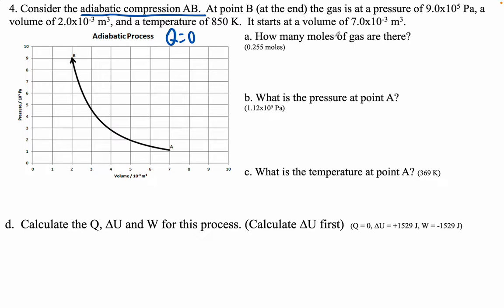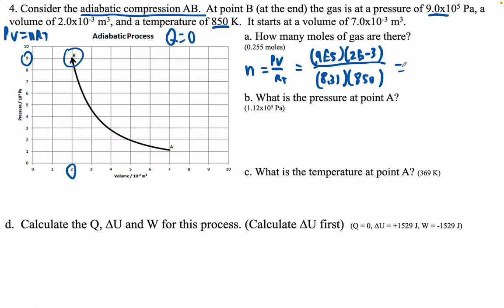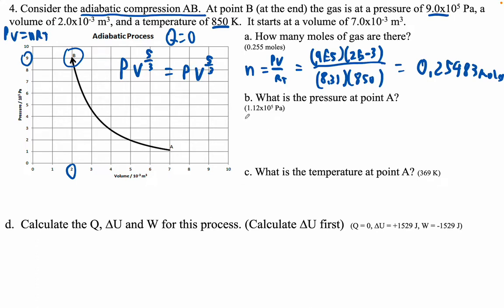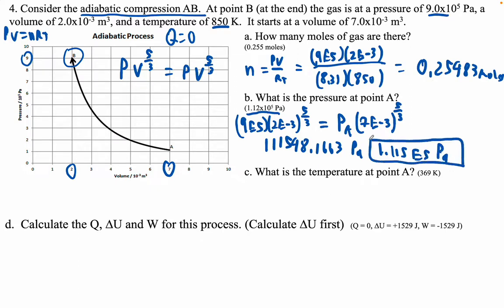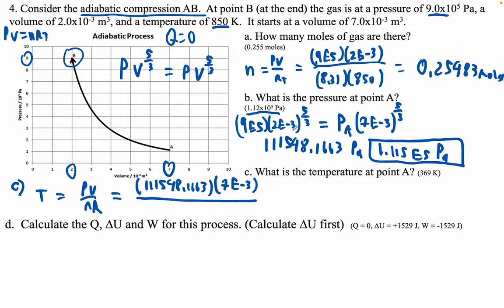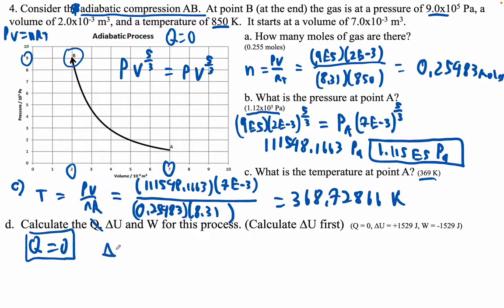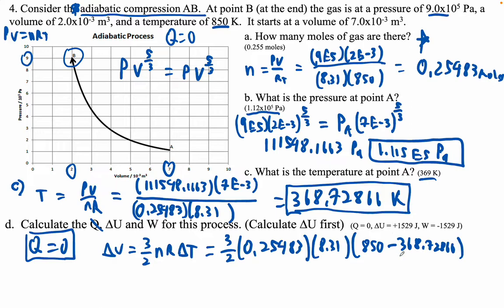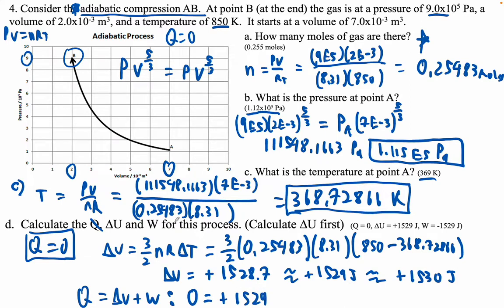HTPIB15 W15 3 #4